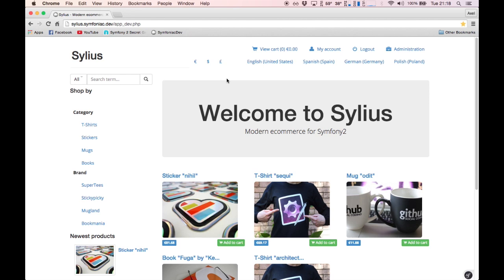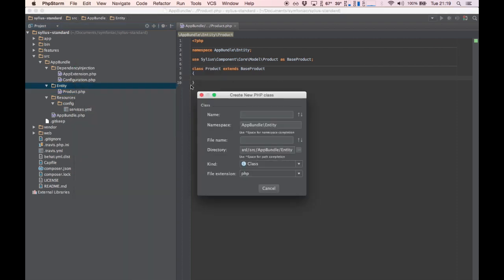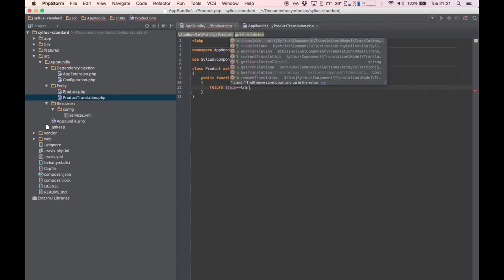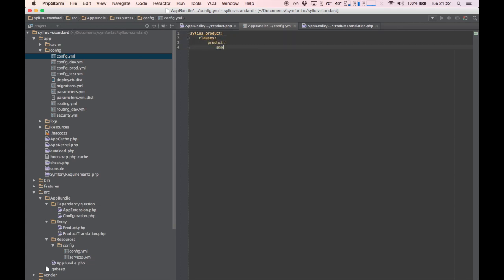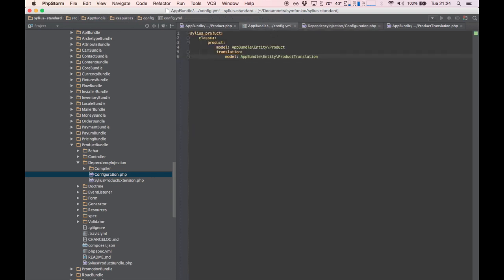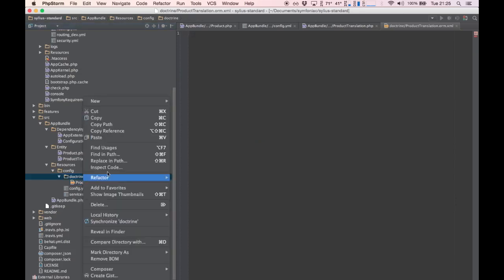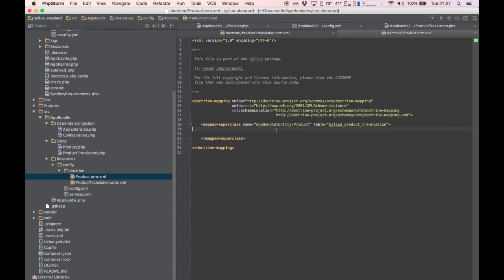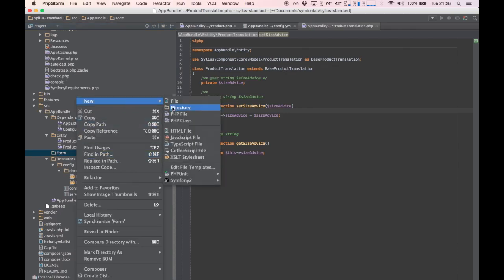Getting started with Sylius - Overriding components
A tutorial on how to extend the Sylius bundles and components for Symfony2.